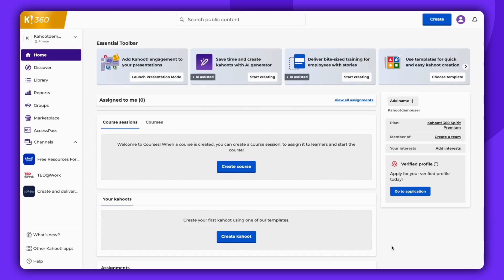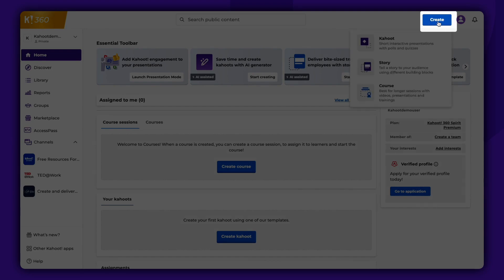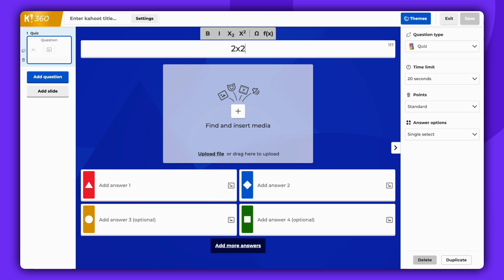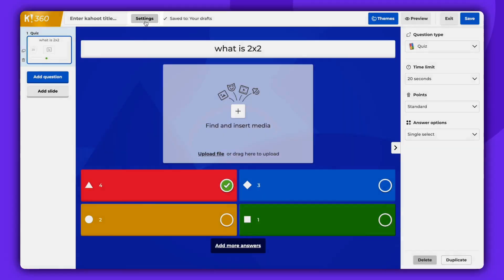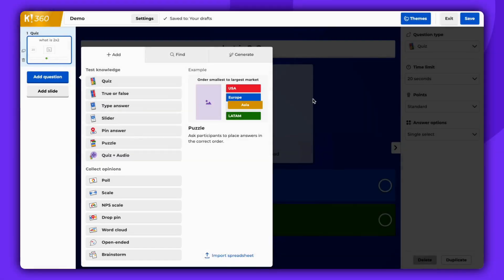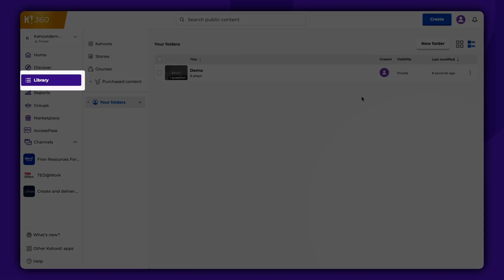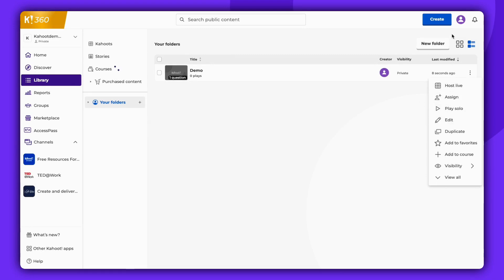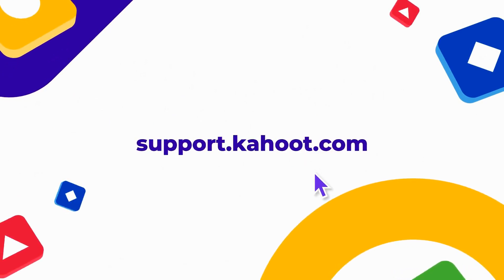How to create a kahoot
Want to create a Kahoot! quiz but don’t know where to start? In this mini tutorial, we’ll show you how to make a kahoot, step by step! 🎉

Next steps:
to create the account and your first kahoot.
for more guidance on creating kahoots.